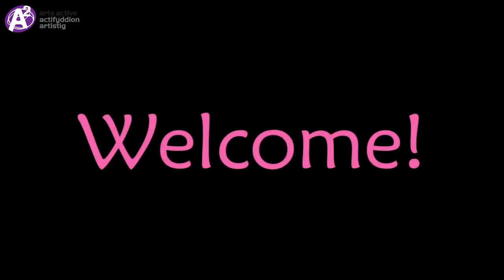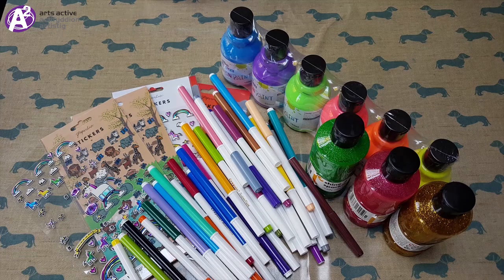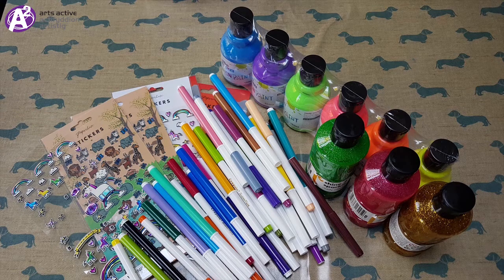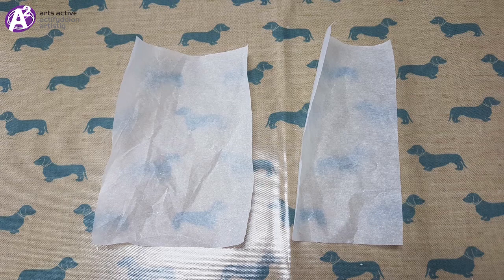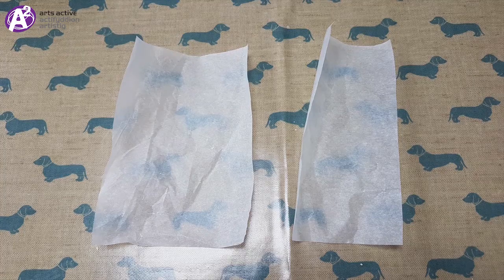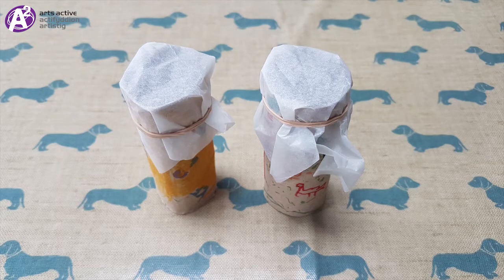Soundworks: How to Make a Kazoo from a Toilet Roll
-Part of our Soundworks activities-
This week we are looking magic music. Why not try making your kazoo with the video and instructions below and play along to the audio provided?

If you would rather download the instructions and music then just head to our